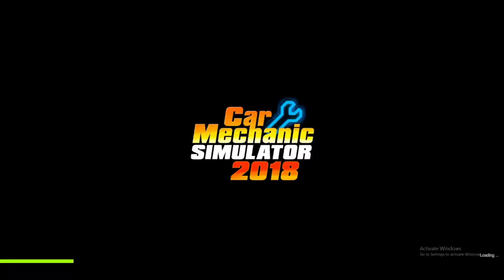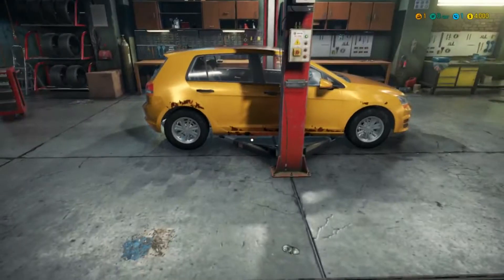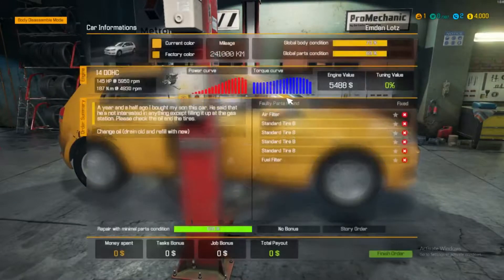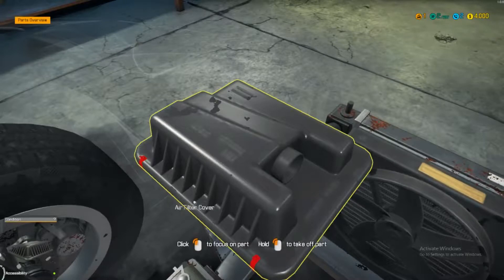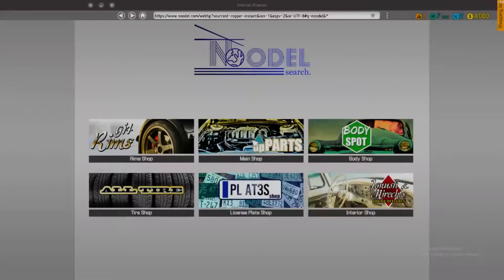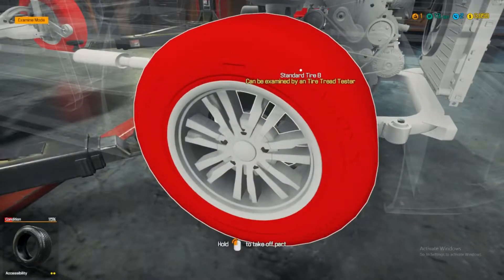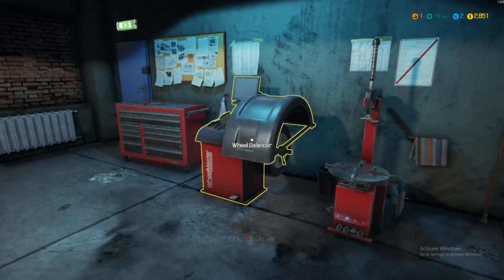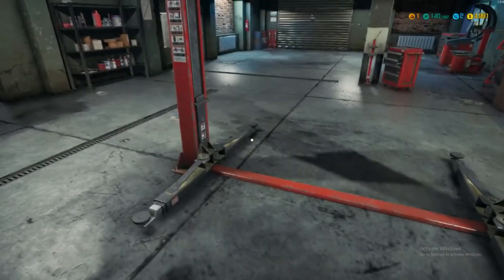IM BACK!!|Car mechanic sim 2018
this is my starring moment I'm finally back to YouTube and I am back with a bang playing car mechanic sim 2018 although its 2107:))